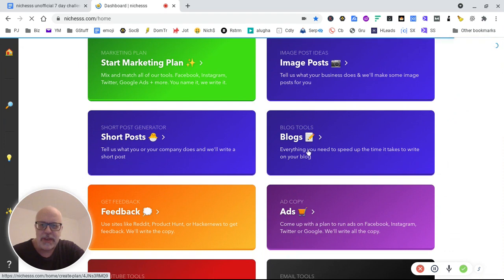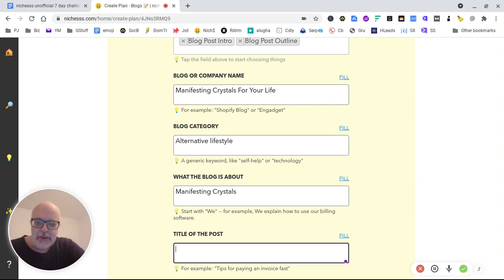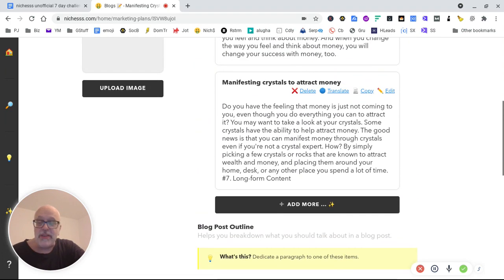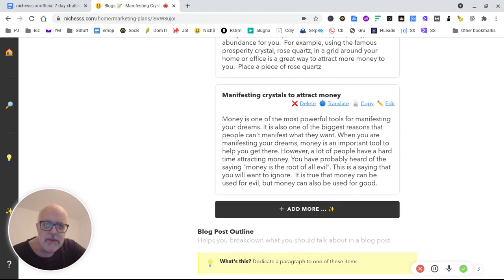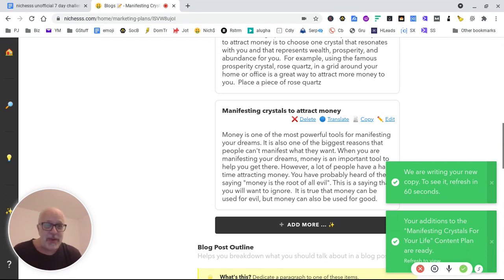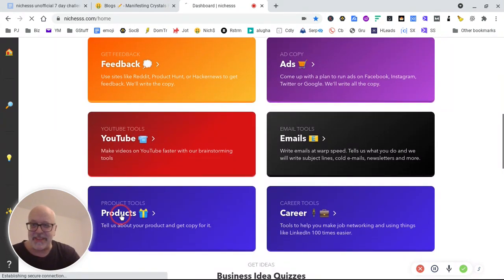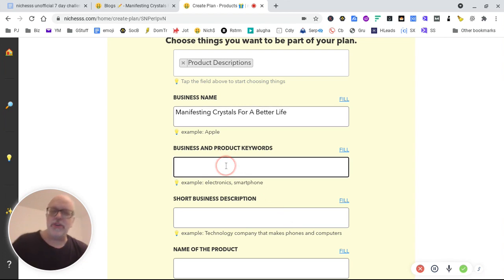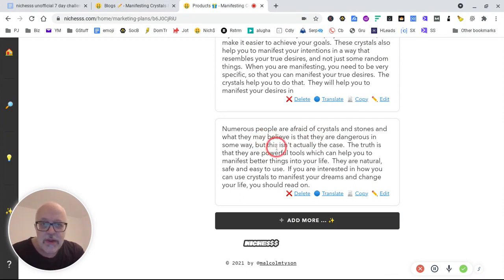Nichesss 7 Day Challenge - Using Niches$$ To Create Content [Foundational Tutorial]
Nichesss Review & Unofficial 7 Day Challenge - Using  Niches$$ To Create Content

Try Nichesss for Free No CC Required Trial

And join me and 100's of others in our fb group and see how you can use Niches$$ AI content creation tool to quickly and easily create micro info products, lead magnets, ebooks, etc without needing to be an expert in any niche/ topic!

Free to join fb group
(will be a closed to new free members pretty soon so act now).

BEFORE you buy Nichesss, learn to use it...

... and I will give you my honest feedback on your questions.

Don't buy any tool until you make sure it's a good fit for your business/ goals.

Here are people's comments of my facebook group (privacy matters, so I put the first letter of their name here, hope you understand guys... but, they're in the group)...

E...This has been great ... first timne seeing the end-to-end process with all these tools, and probably the first time I've actually gone end-to-end on product creation so quickly! 🙂 No, not ready to sell yet - I need to acid test first.

U...Thank you so much for these 7 days of Nichesss discovery. You helped me a lot and I think and hope that we get awesome content and will make decent money with it!

A...Thank you so much Phil! These were just awesome and I enjoyed and learned a lot! I loved seeing your process and though I haven't been able start mine - I really believe you are saying about taking action and just doing it and this certainly is helping.

D...Thank you Phil - the videos were great.

O...Thank you Phil for your great video.

R...Thanks Phil, really helpful videos, please keep making them!

positive feedback continues to come in.

Can you use Nichesss in your business? I think so, come join us at our free group and we'll figure it out.